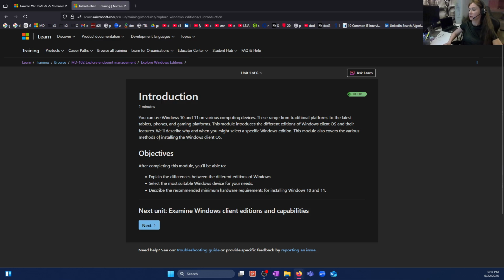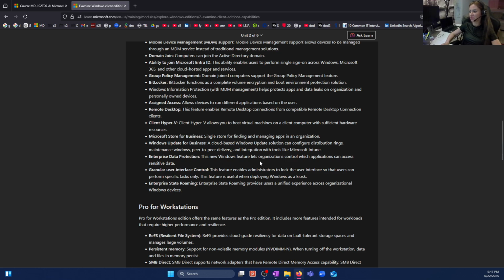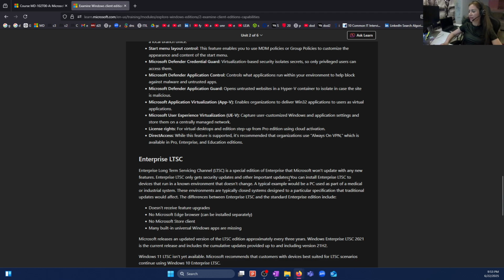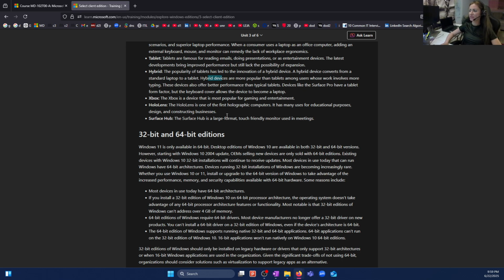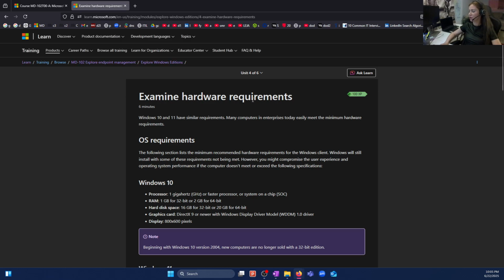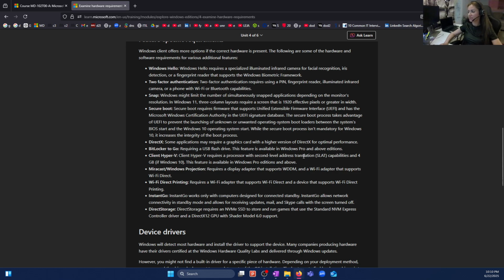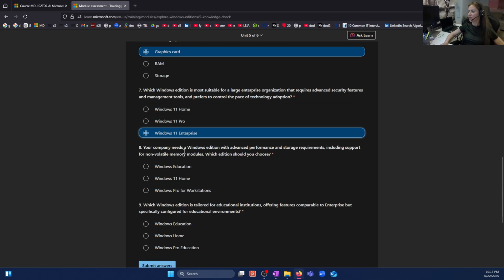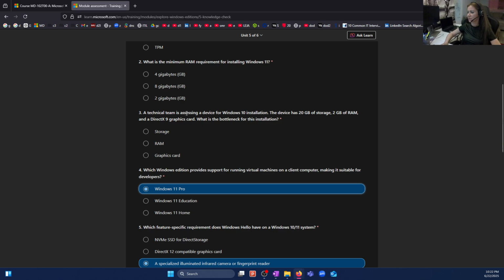Reading aloud. Microsoft MD102 part 2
Learning English pronunciation by reading aloud.
The text comes from Microsoft Learn. It is a part of the MD102 certificate.